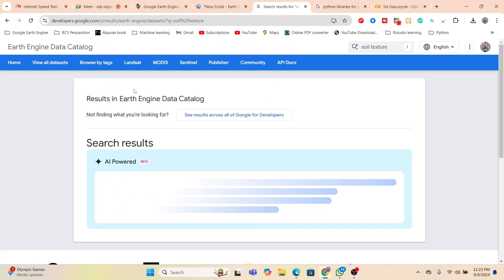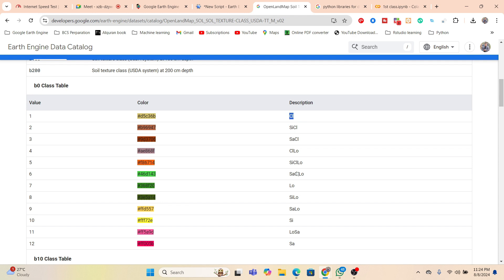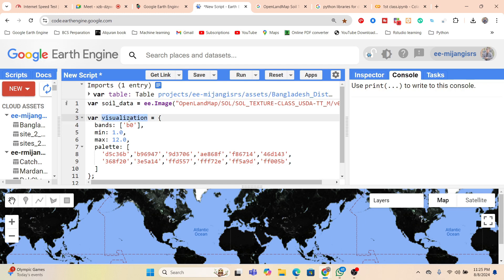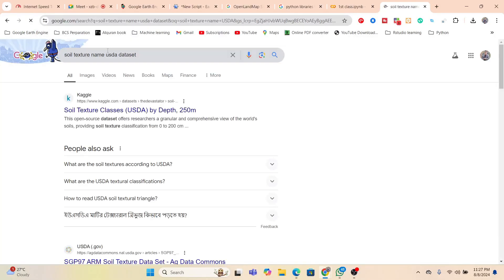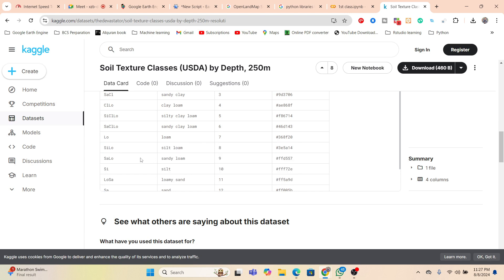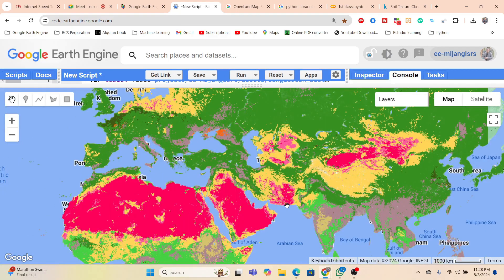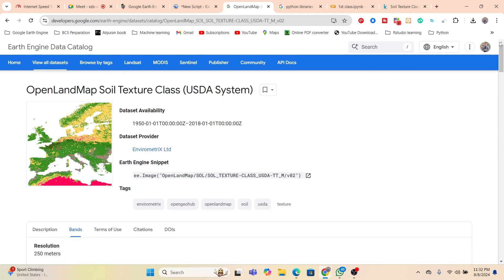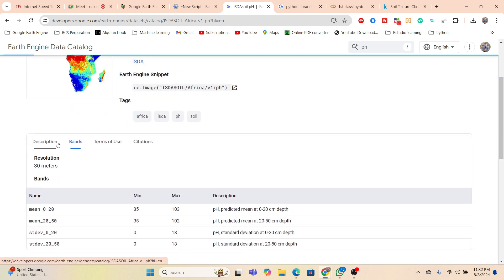Soil Texture Mapping using Google Earth Engine || Soil data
7 days of online training on Master Google Earth Engine for Remote Sensing & GIS analysis for beginners to advanced course contents

Class Start: 23rd August 2024

2nd day:
 Filtering and Displaying Satellite Images: Landsat , Sentinel
 Satellite Composite
 Band combinations